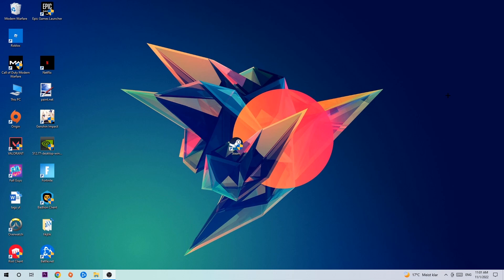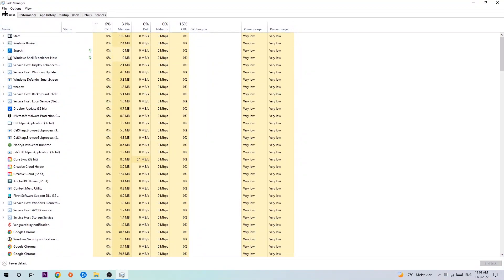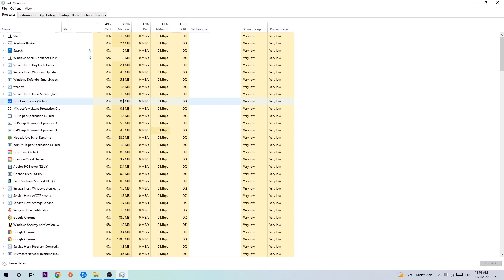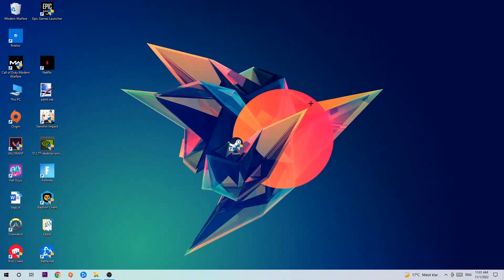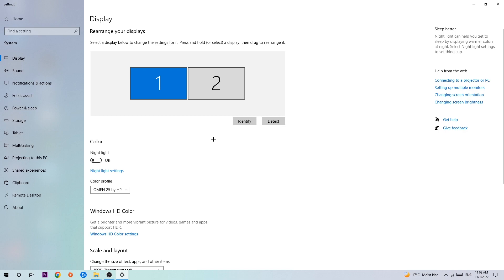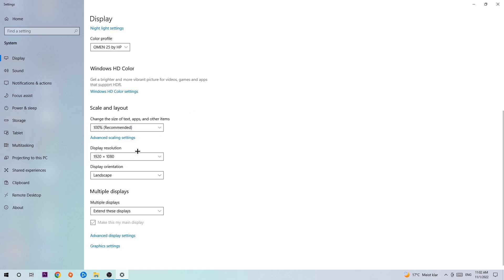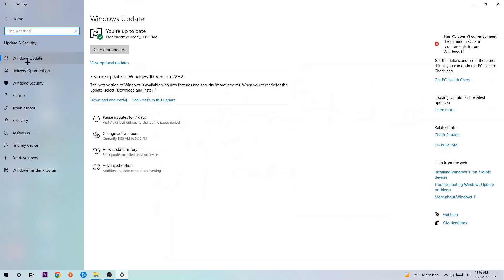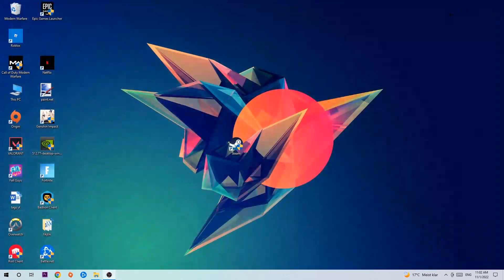Farcry 6 – How to Fix Crashing, Lagging, Freezing – Complete Tutorial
how to fix Farcry 6 crashing,
how to fix Farcry 6 crashing on pc,
how to fix Farcry 6 crashing on ps4,
Farcry 6 crashing,
Farcry 6 crashing pc,
Farcry 6 crashing mid game,
Farcry 6 crashing fix,
Farcry 6 crashing 2022,
Farcry 6 keeps crashing,
Farcry 6 crash fix,
how to fix Farcry 6 freezing,
how to fix Farcry 6 freezing pc,
Farcry 6 freeze,
Farcry 6 freezing pc,
Farcry 6 freezing fix,
Farcry 6 freezing,
Farcry 6 lagging,
Farcry 6 lag,
Farcry 6 lag fix,
how to fix Farcry 6 lagging,
how to fix Farcry 6 lagging pc,